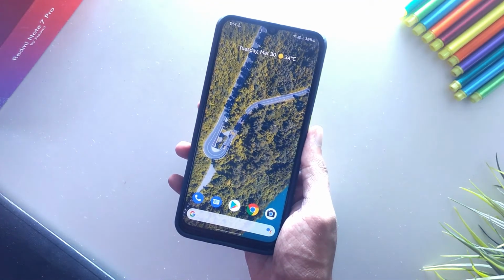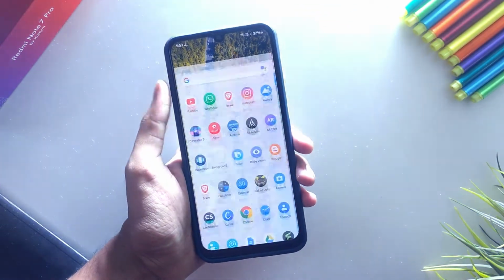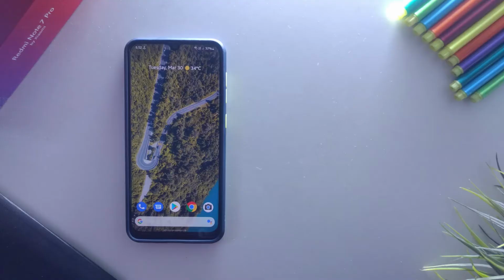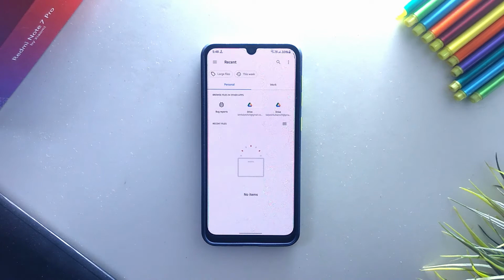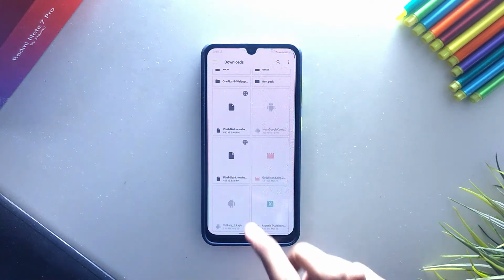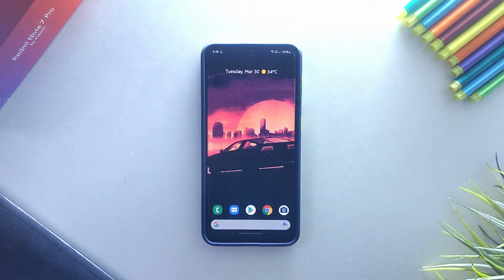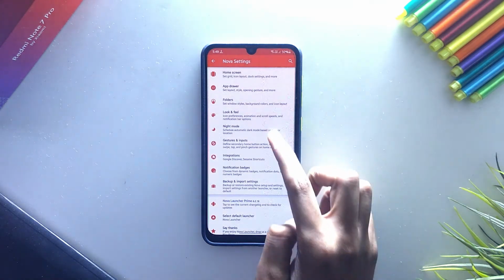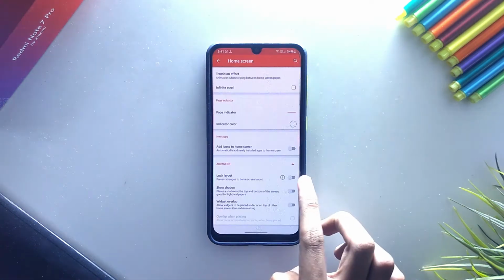Make Nova Launcher Look & Behave Like Google's Pixel Launcher